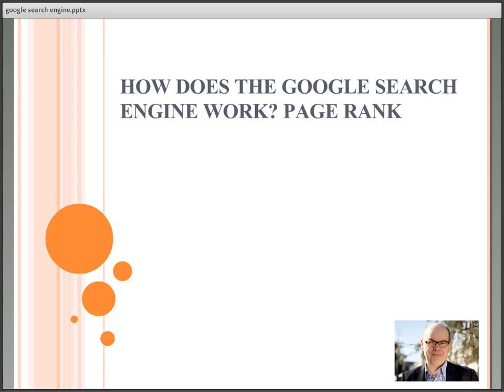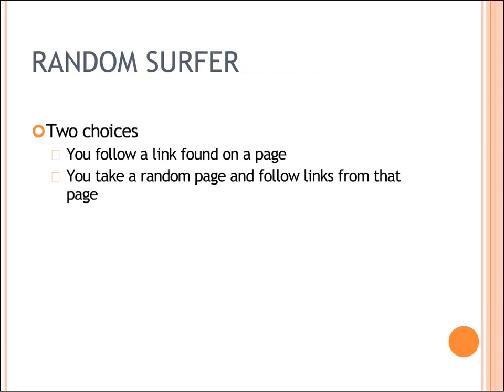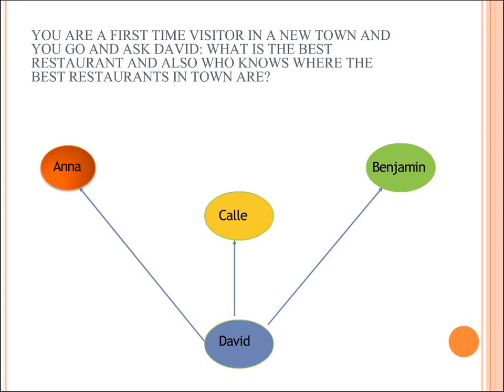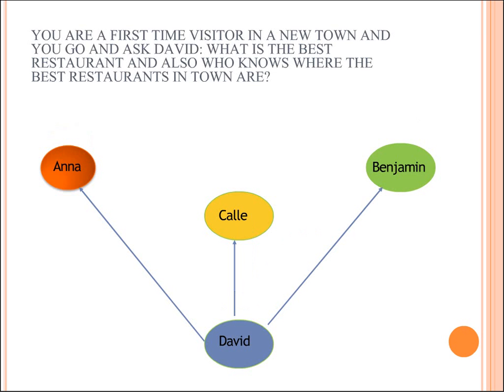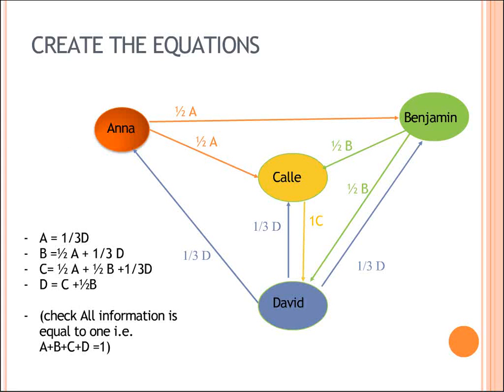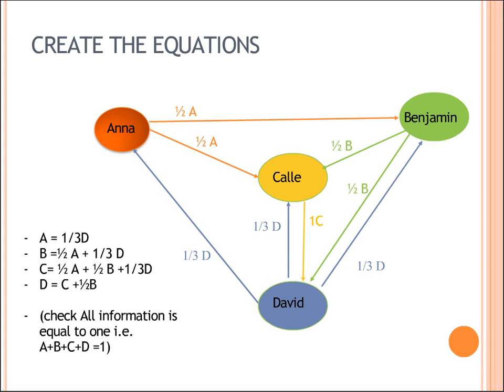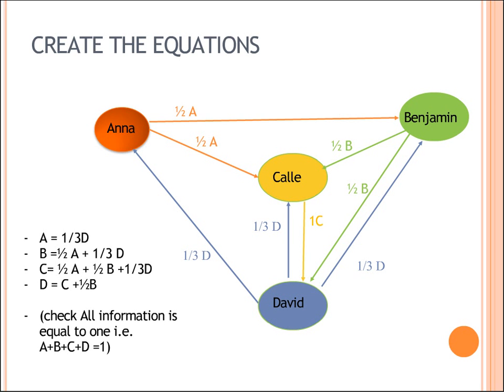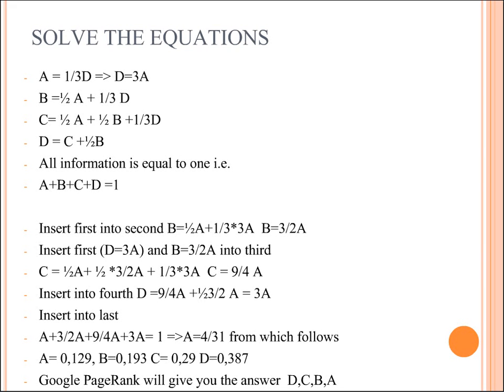google search 7 min 58